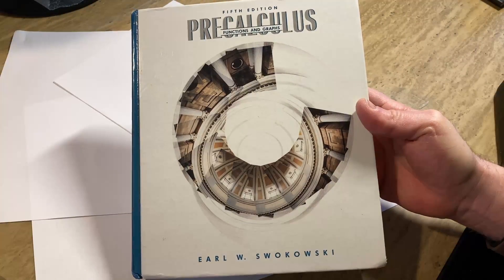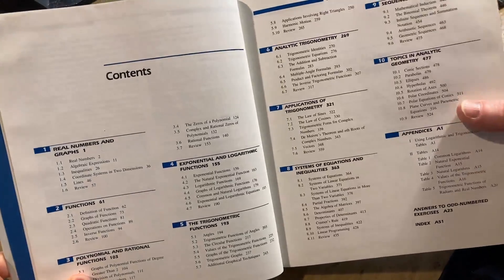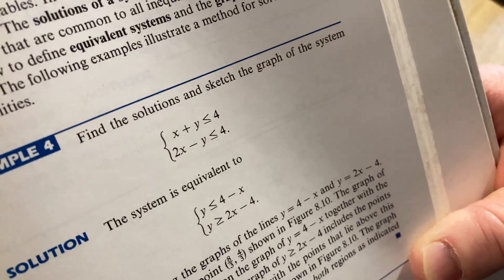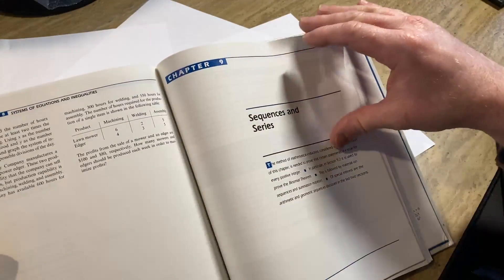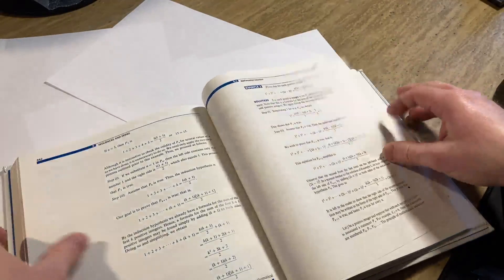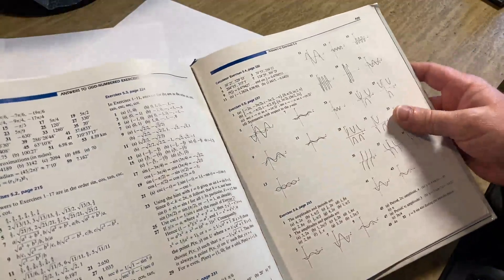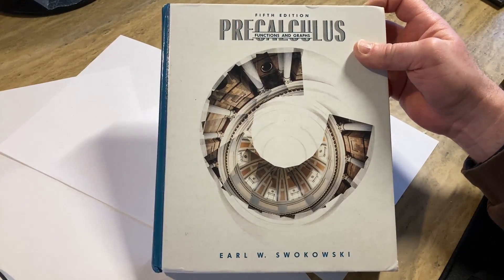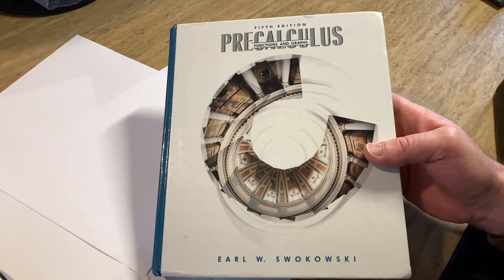Math Book for Self-Studying Algebra and Trigonometry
This is a great book for learning algebra and trigonometry. The book is called Precalculus and it was written by Swokowski.

Here is a newer version
Here is another